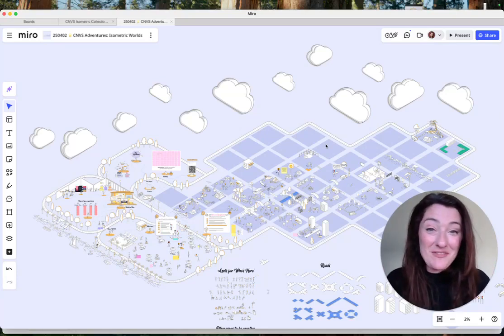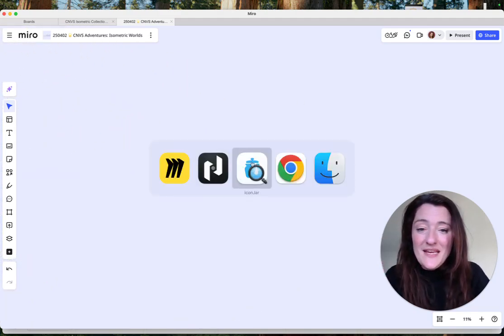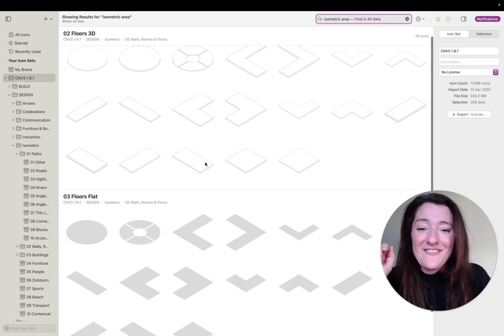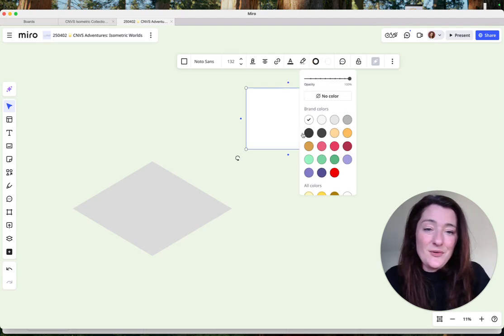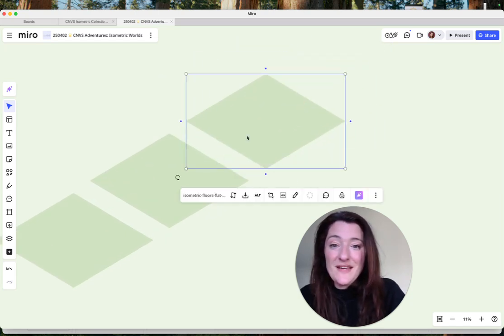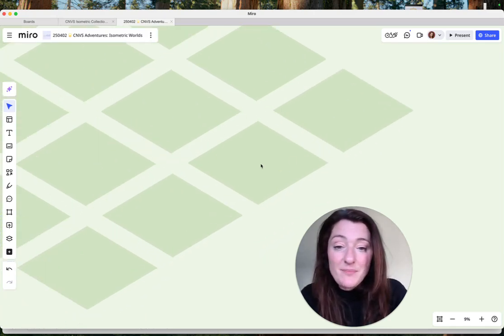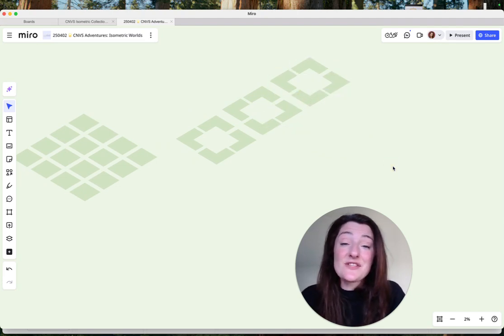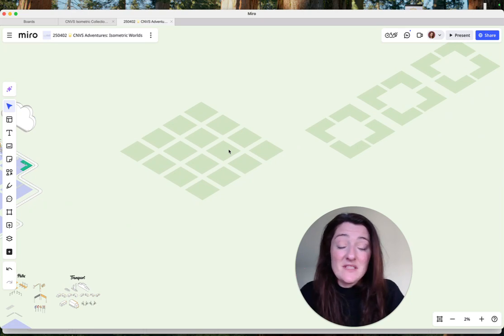Create visual activity tiles for your next workshop in Miro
Using the new CNVS Isometric Illustration collection, you can easily create a grid of workshop activity tiles that act like individual neighbourhoods inside your mini Miro world.

These tiles add visual interest - keeping participants' content separate and yet feeling like part of the same city at the same time.

Get all this and more for your Miro boards over

Miro demo from Lucie Agolini